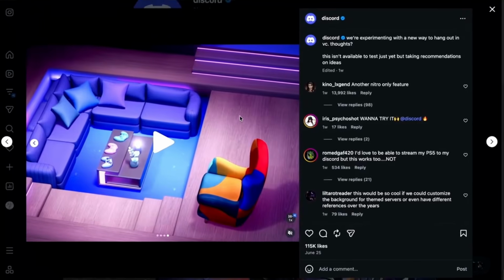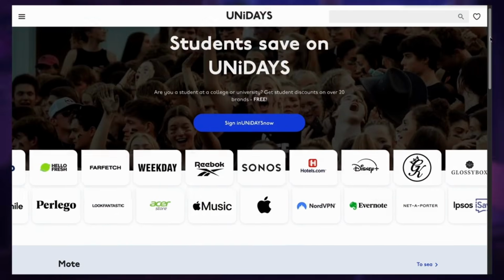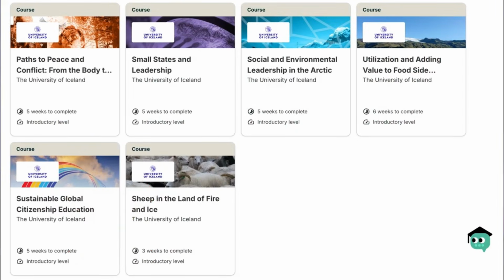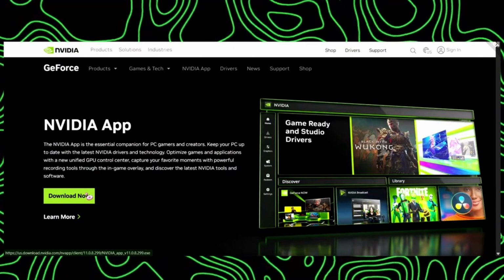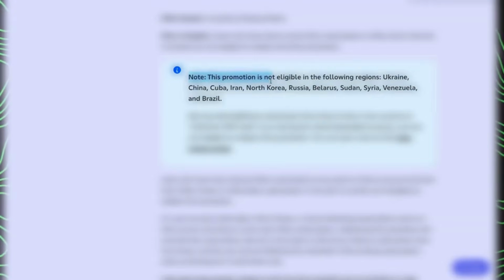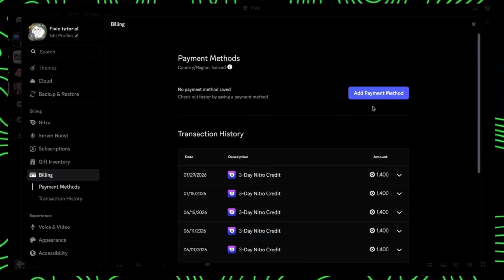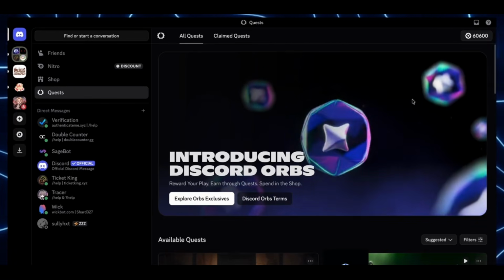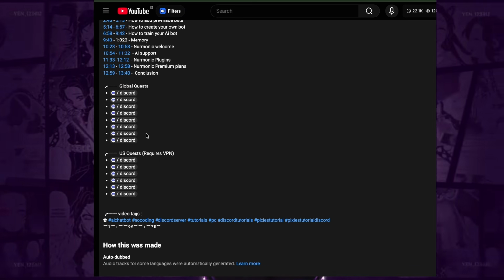*5 MONTHS FREE DISCORD NITRO* | DISCORD 2026 OFFERS | DON'T MISS OUT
✿╰┈➤  🌸 Hi!! 😋 I’m back with another video!! I tried to film myself on  Discord is giving out *5 MONTHS FREE DISCORD NITRO*  in a good quality! I hope this video was helpful & enjoyable!

 ˚₊꒷꒦︶︶ Advance searches:
nvidia nitro
nvidia discord nitro
discord nitro nvidia
дискорд нитро на 3 месяца
nvidia discord
NVIDIA GeForce x Discord Nitro Promotion
nvidia nitro
nvidia nitro free
nvidia nitro how to claim
nvidia nitro without credit card
nvidia nitro tutorial
nvidia nitro mobile
nvidianitro gratis
nvidia  x Discord
unidays nitro
Unidays x Discord Nitro
free discord nitro
free discord nitro codes
free discord nitro without credit card
free discord nitro server
how to get free discord nitro 2026
how to get free discord nitro without payment method
how to buy discord nitro for cheap
how to buy discord nitro with debit card
how to buy discord nitro for free
how to buy discord nitro without credit card
3 month discord nitro free twitch
3 month discord nitro free youtube
how to get 3 months nitro free
3 month free discord nitro
3 month free nitro

✿‧  ˚₊꒷꒦︶︶ timecodes:
00:00 - 00:14 - Intro
00:14 - 4:06 - PixAI sponsorship
4:07 - 5:00 -  Meta X Discord Nitro
5:01 - 6:58 -  UNiDays X Discord Nitro
6:59 - 9:30 -  nvidia nitro
9:31 - 11:44 - free nitro without payment method
11:45 - 12:04 - Conclusion